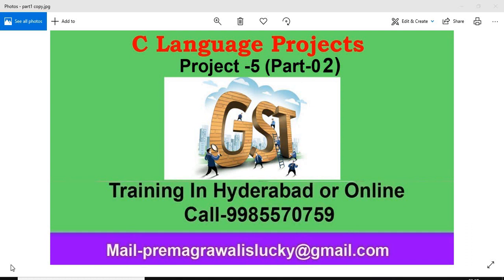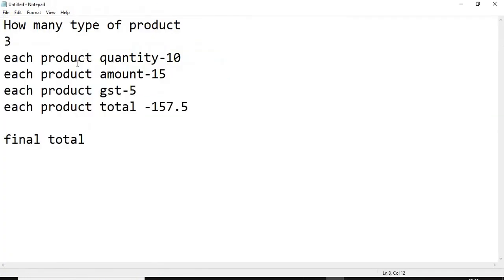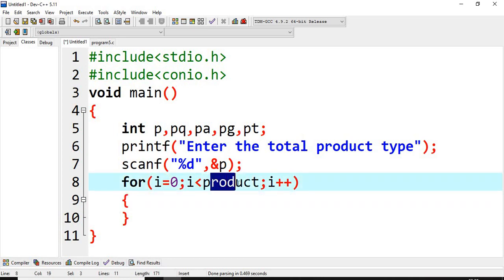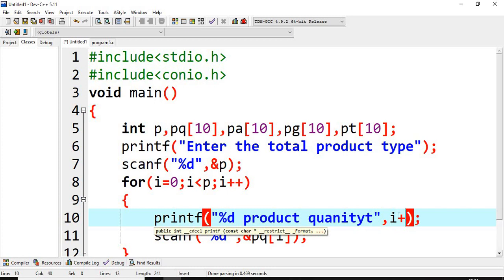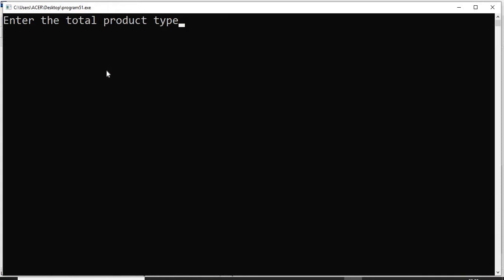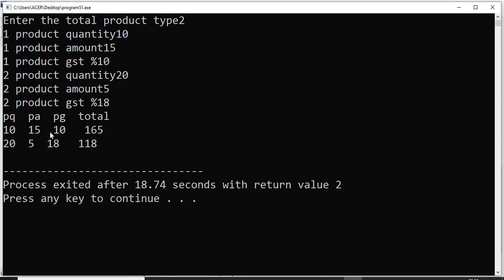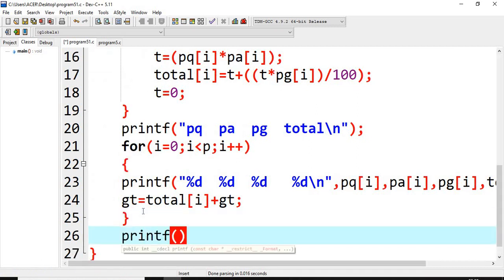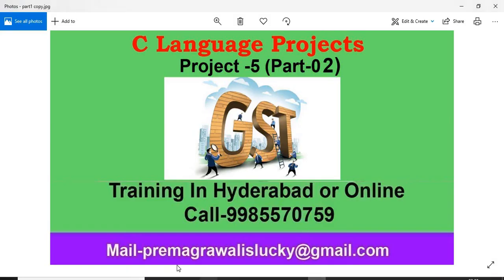Projects in c language |Mini Project In C Language |Project -05 part2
projects in clanguage mini project in c language